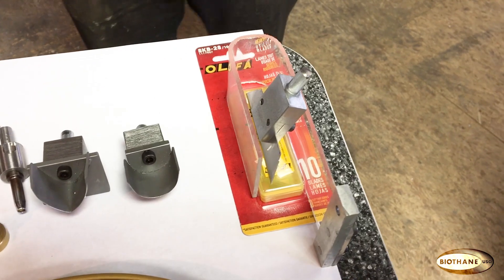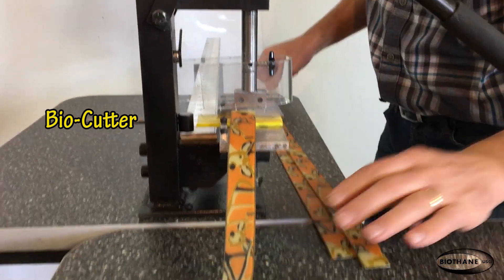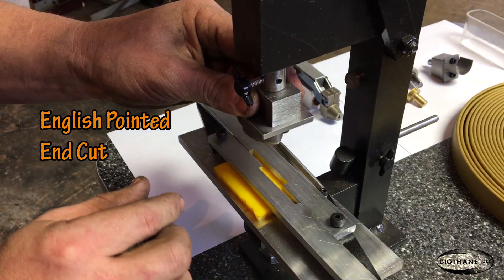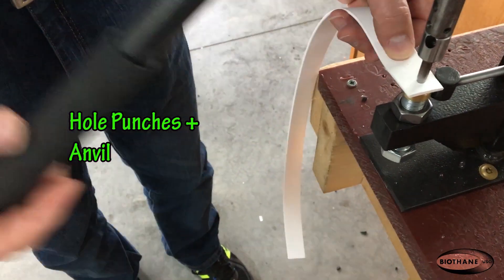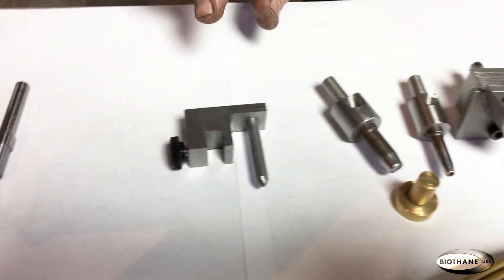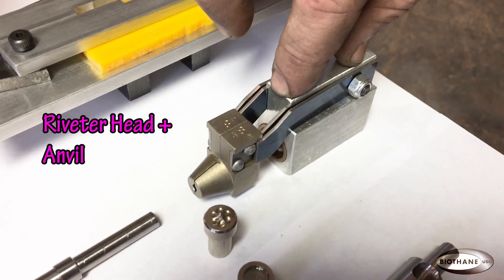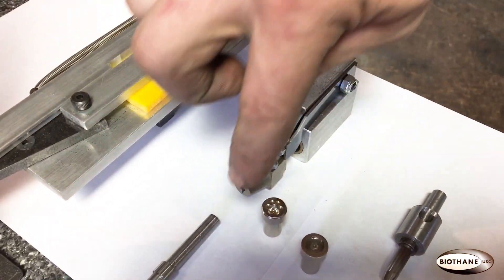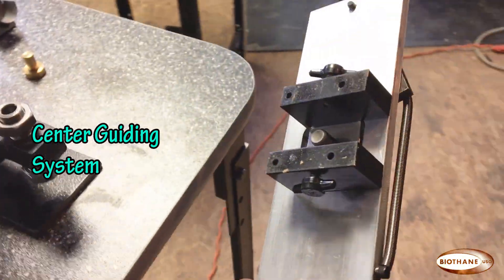Shop Tools for DIY Dog Collars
Do you make dog collars at home? Have you heard of the Handyman Press? And did you know there are new parts for this being developed all the time because of your suggestions? Watch and learn about what is new and groundbreaking with this versatile bench tool.